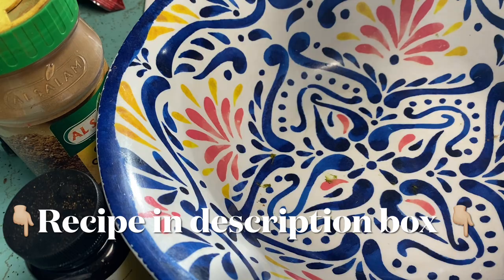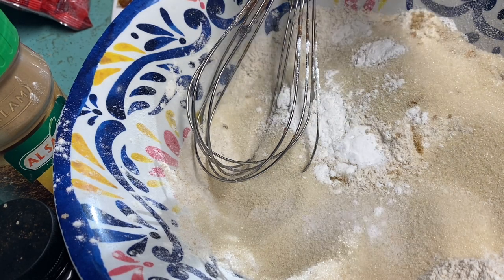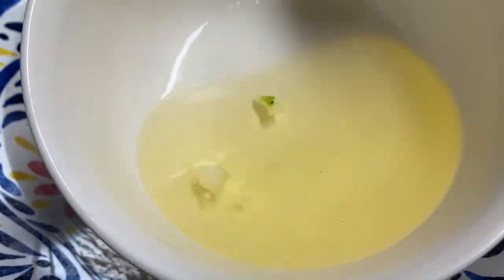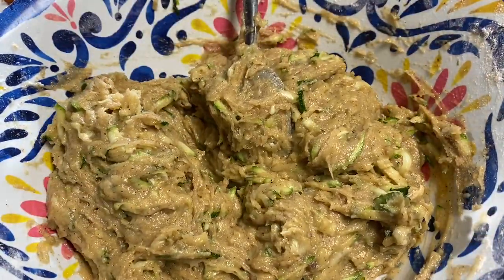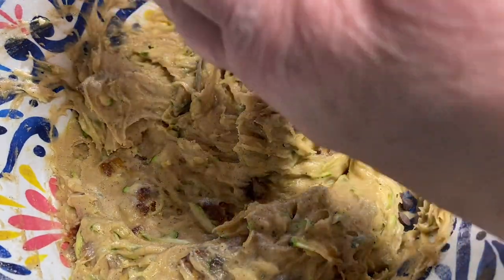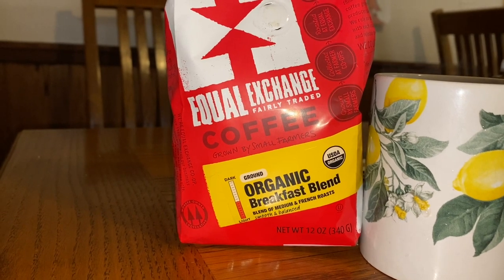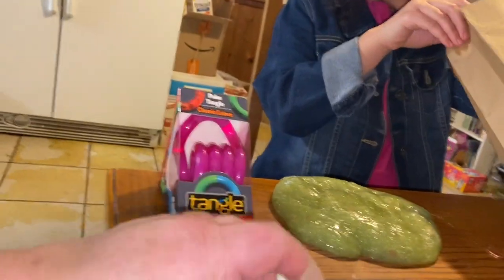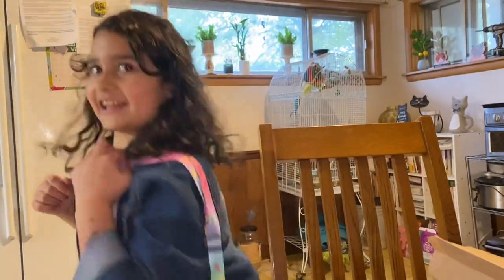Chocolate Chip Zucchini Bread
1 1/2 cups all purpose flour, leveled
1/2 tsp baking soda
1 tsp baking powder
1/2 tsp salt
2 tsp ground cinnamon
1/4 tsp nutmeg
1/2 cup chopped dates
1 cup semi sweet chocolate chips
1/2 cup brown sugar
1/2 cup granulated sugar
1 egg, room temperature
1/2 cup melted coconut oil
1 cup shredded zucchini
2 tsp vanilla
Bake at 350 Fahrenheit. Recipe said 45 minutes, but I ended up leaving mine in for an hour. Let it cool before slicing it. Soooo delicious with coffee.

I added a 1/3 cup liquid egg white at the end of mixing all ingredients together, because the batter seemed thicker than I thought it should be. I’m glad I did, because it worked out amazing.

So good. Even my kids love it. I didn’t tell them it has zucchini. 😆